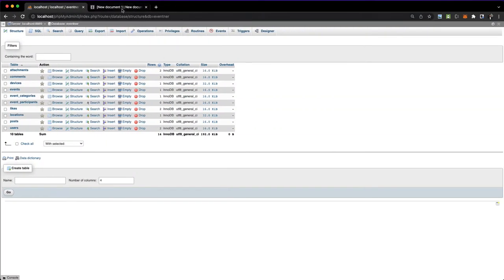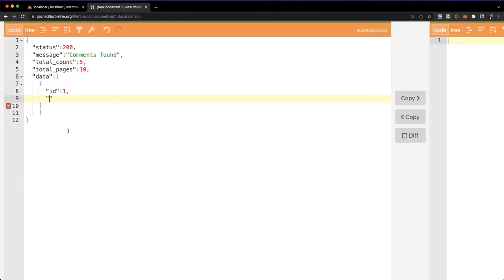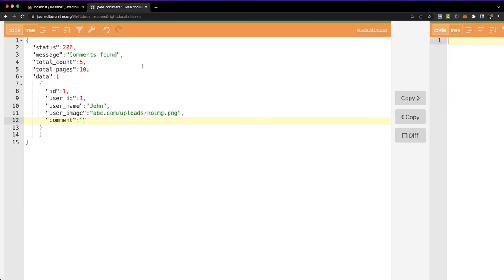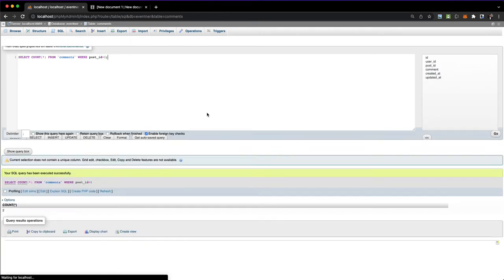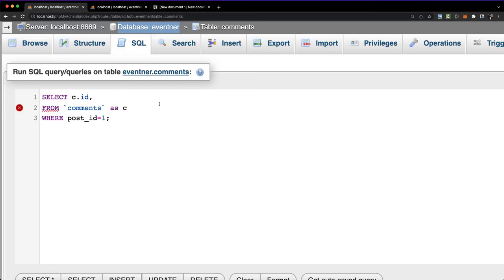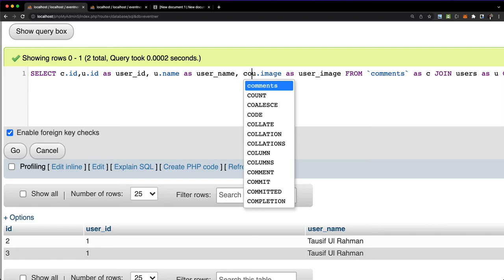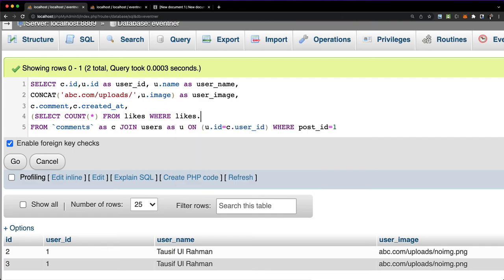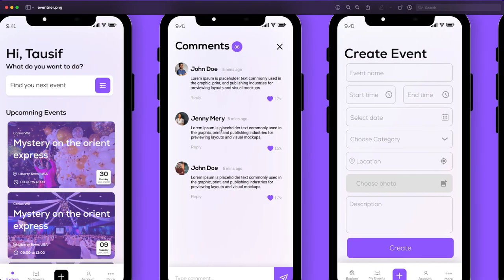MySQL Complete Course - Lecture 16 - Event Comments | Count(*) | MySQL Complete Project